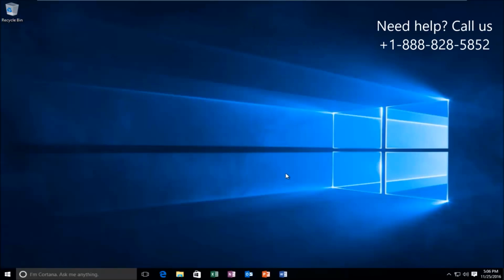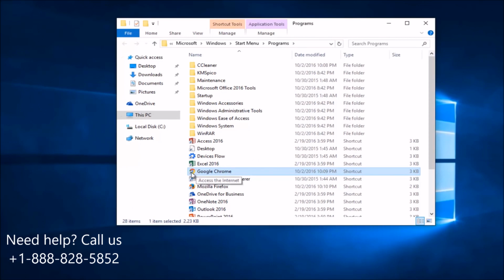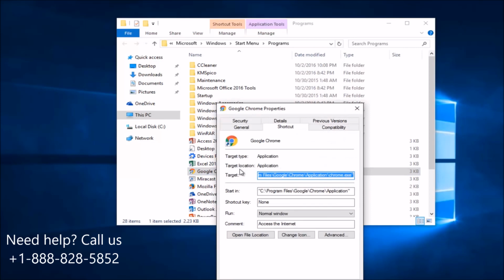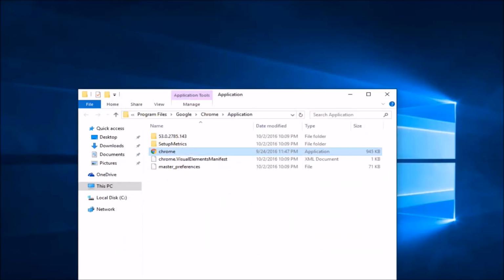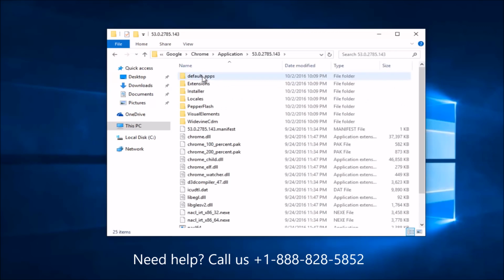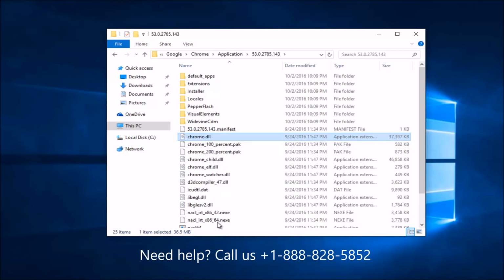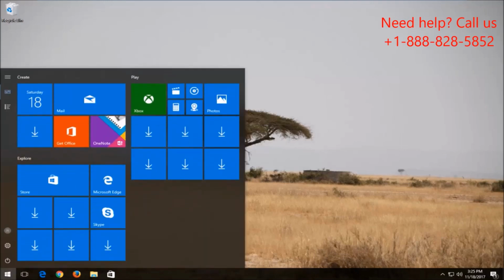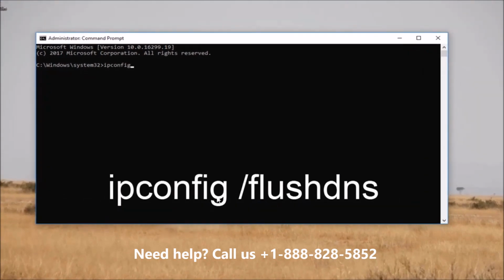Google Chrome Not Opening Windows 10/8/7 | Won't Open Load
GET THE EASY TO FIX THE GOOGLE CHROME ISSUES

Google Chrome is the famous browser that is been used by a number of people all around the world. And the users give the excellent review about this browser and that has made this browser really worth installing. Every technology or the software or the application program get into a situation where it may stop to function for some moment and that is not a big thing. You can always get rid of the issues that you may be facing so that is not a big problem.

So just in case you are facing the issue that the google chrome is not opening in windows 10 then you can for sure follow the steps written below in an easy manner:-

1. If the google chrome is not opening then in that case you have to first of all check few important things such as the internet connection, you have to check that the connectivity is not interrupted and that has not created any issues.
2. Once you are sure about this then the other important thing is to check the updates for the google chrome since most of the time the things get normal as you update the browser.
3. After that, if that also does not solve your issue of google chrome won’t open then you have to simply do as written here.
4. Like you have to backup the bookmarks of your phone at the first instant.
5. And then you just need to uninstall the chrome along with the removing of the user data.
6. Once you do that then you have to delete the program files of the google chrome.
7. As you delete everything then you have to simply restart the computer followed by downloading and running the standalone installer.

Doing as written above will definitely solve all your issues in no time and just in case you still have any issues then you are free to give the call on the help number of the google chrome and the techies on the other side will try hard to solve your issues.

When you use Google Chrome browser then sometimes you may get some issue, some common problems which are faced by user:-

how to fix google chrome not opening
how to fix google chrome not opening windows 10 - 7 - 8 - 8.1 - XP
how to fix google chrome profile could not be opened correctly
how to fix google chrome not loading pages
how to reset google chrome browser windows 7/8/10

google chrome not opening
google chrome not opening windows 7, 8, 10
google chrome not opening in laptop
google chrome not opening properly
google chrome not opening problem

why google chrome is not opening in windows 10